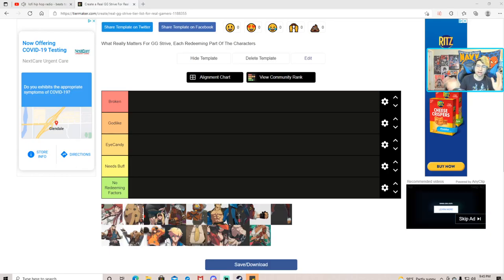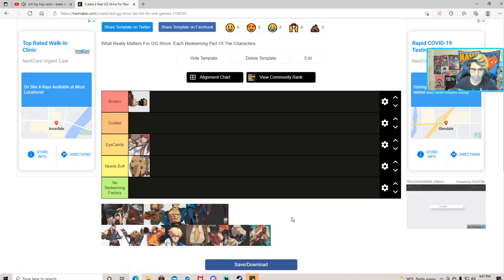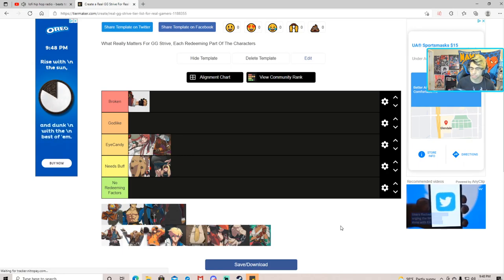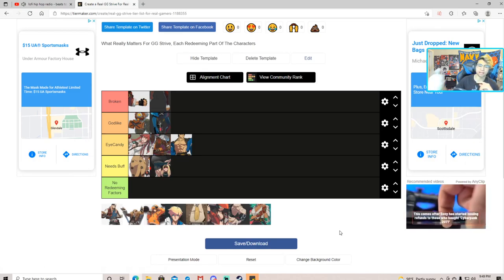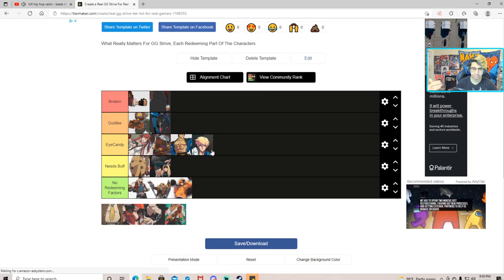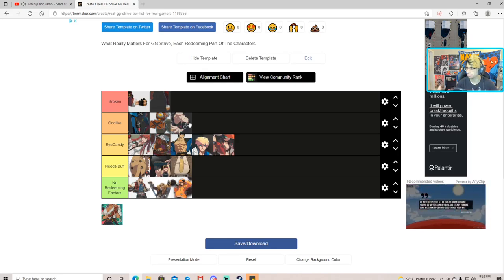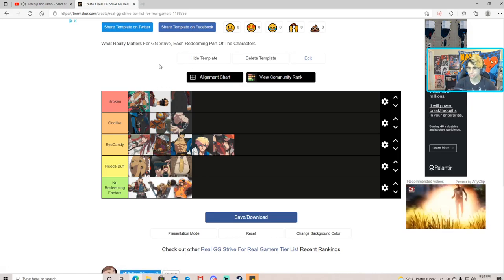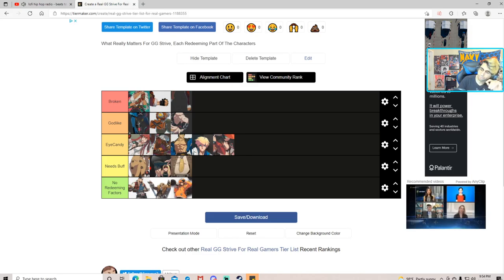Real GG Strive Tier List For REAL GAMERS [Twitch Vod]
This was from my stream on the 16th, make sure to show some love if you enjoy it and tell your friends